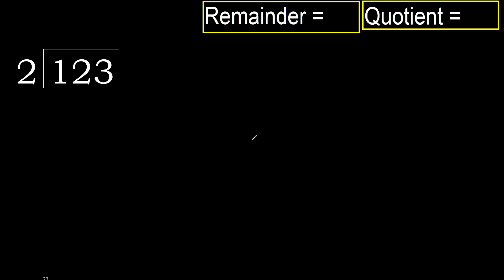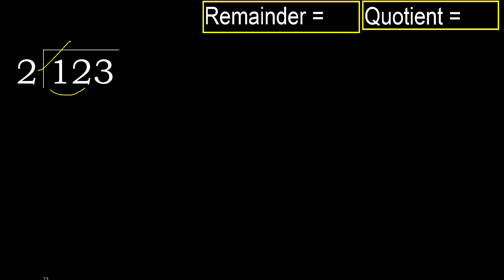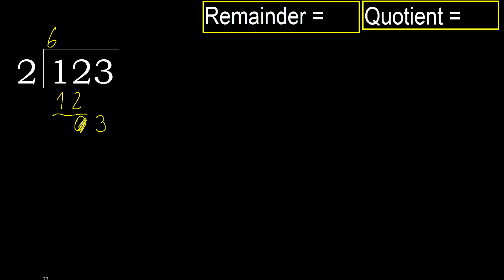Divide 123 by 2 , remainder . Division with 1 Digit Divisors . How to do